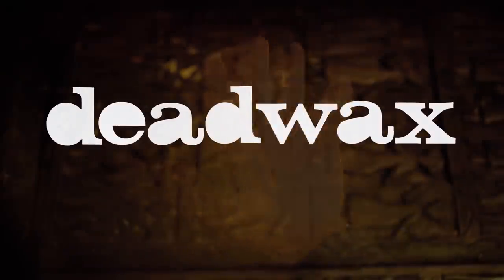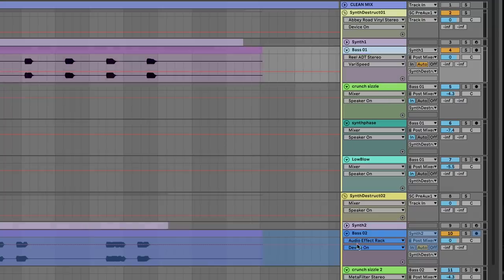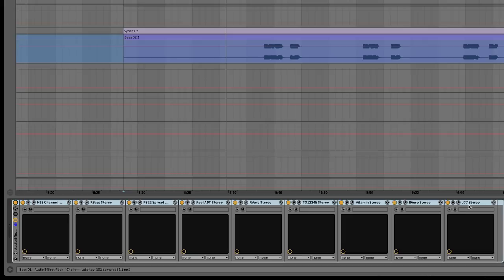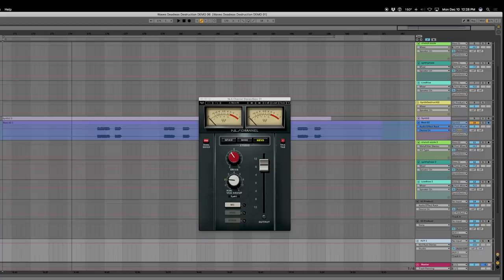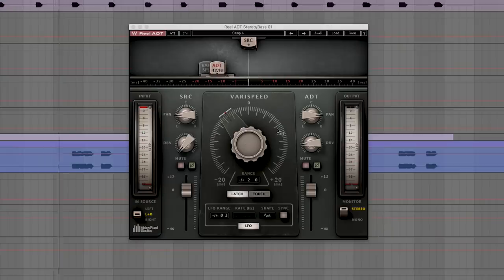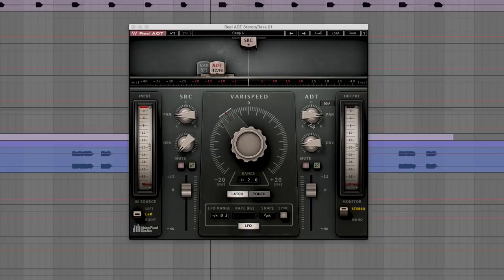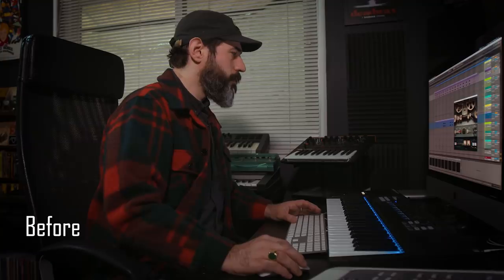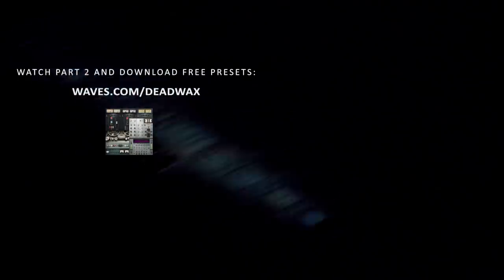Sound Design Techniques – The Killer Chain Part 1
Director and sound designer Graham Reznick, creator of the horror series Deadwax, walks us through one of his most intricate sound design plugin chains.

Music written & produced by Graham Reznick

End credit music: “Deadfall” by BurningTapes